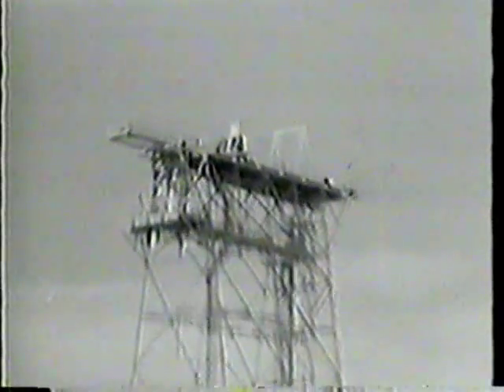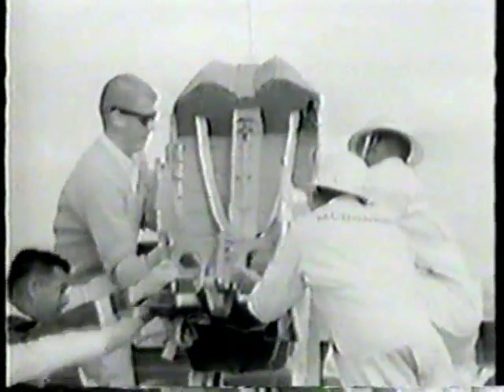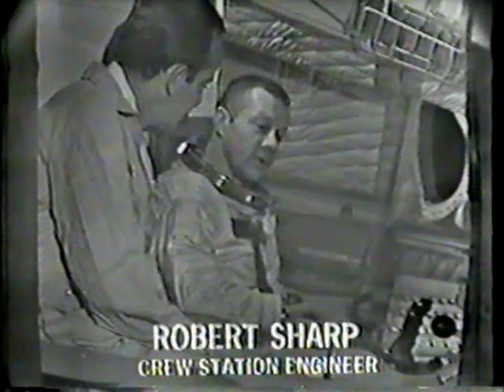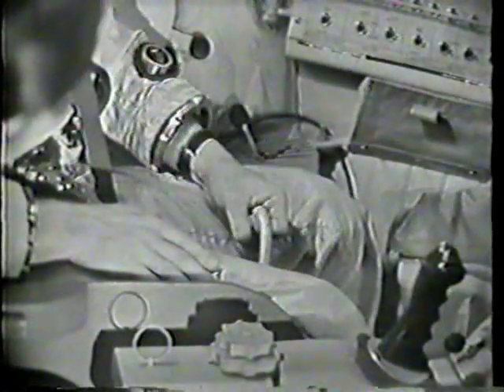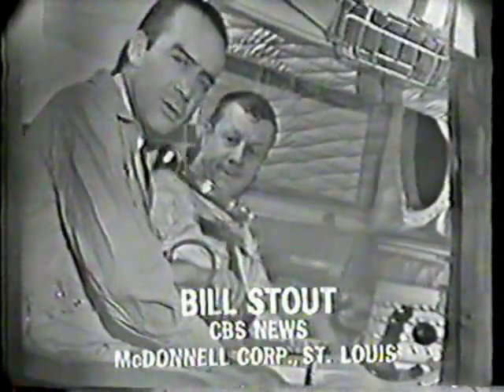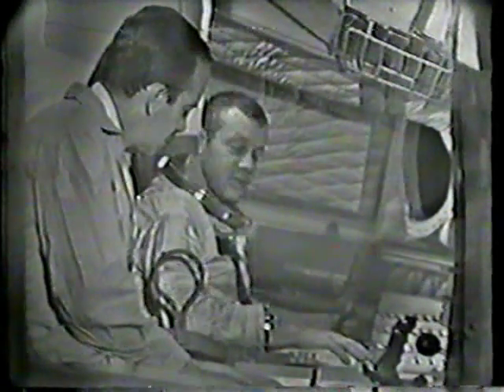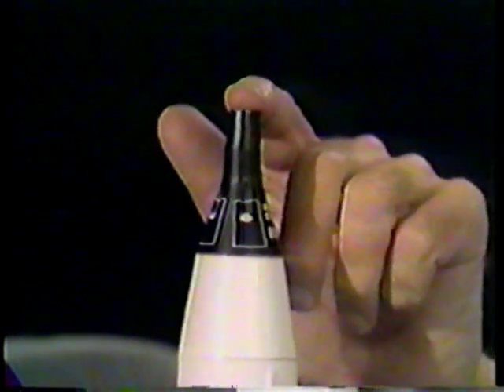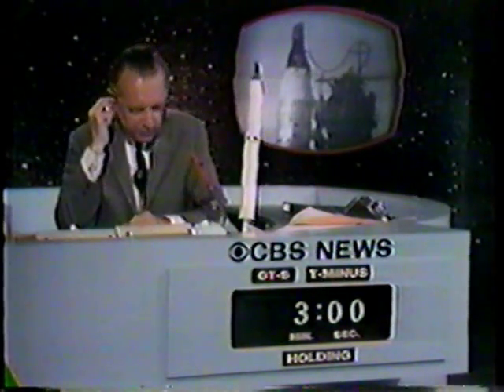CBS News Coverage of Gemini 6 Part 20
From Wendsday December 15th ,1965 CBS News Covers The Gemini 6 Launch, Reporting: Walter Cronkite.

                                  The Gemini 6 Crew:

                               Command Pilot: Wally Schirra
                                  Pilot: Tom Safford